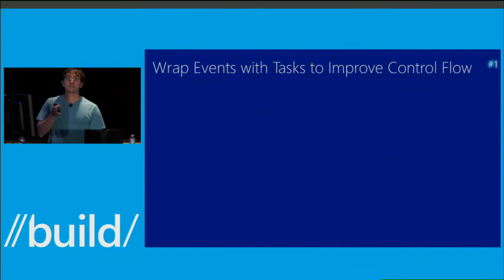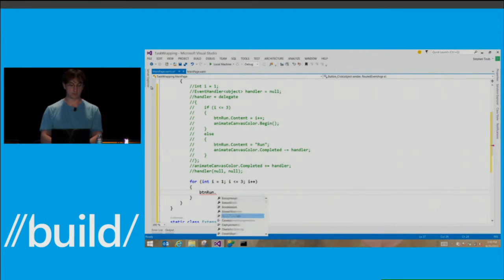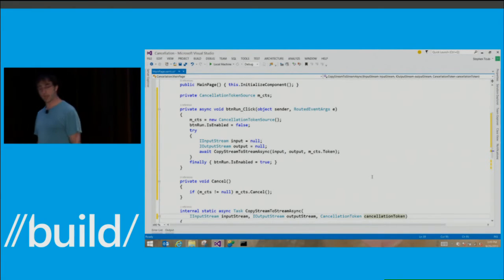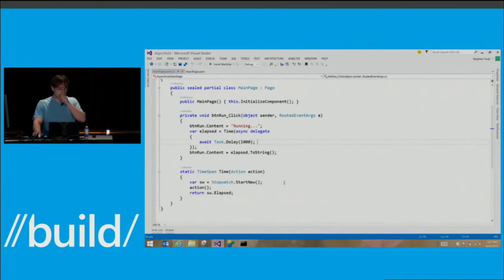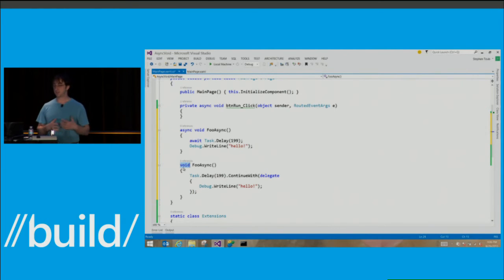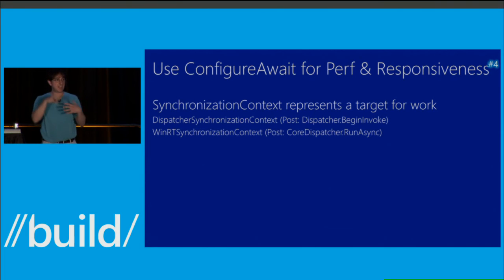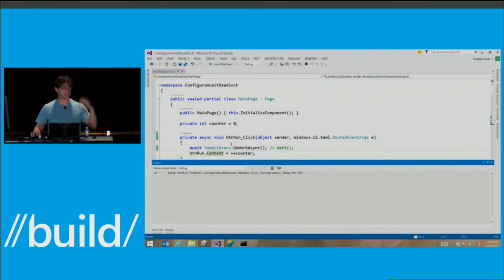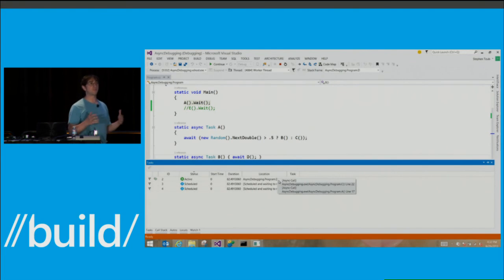Build 2013 - Asyncing Your Way to a Successfull App with .NET